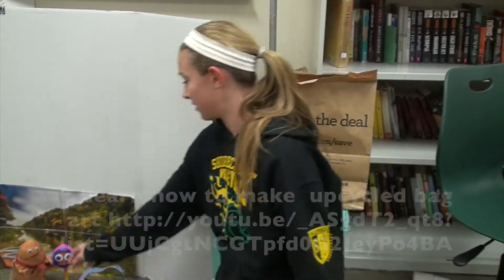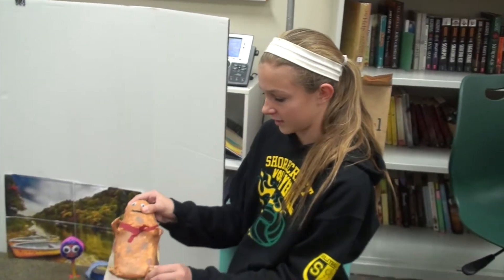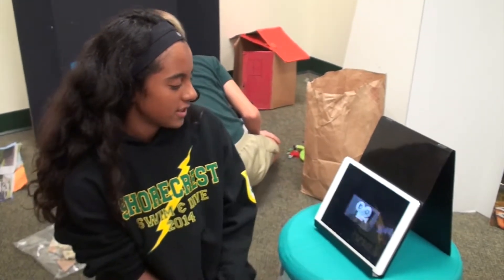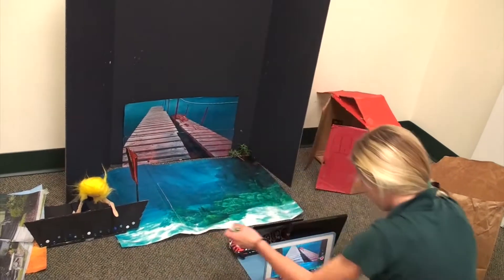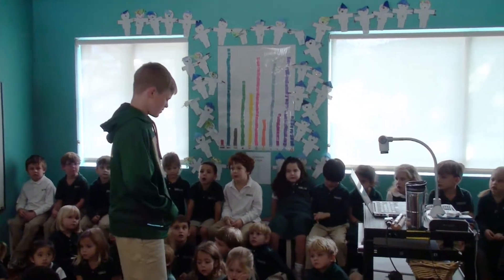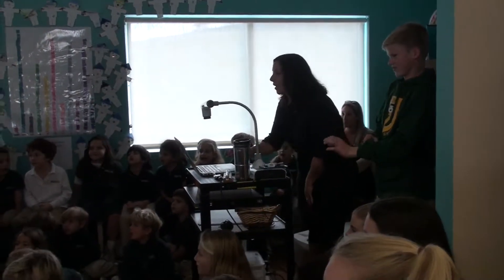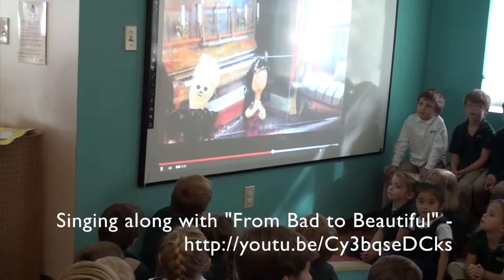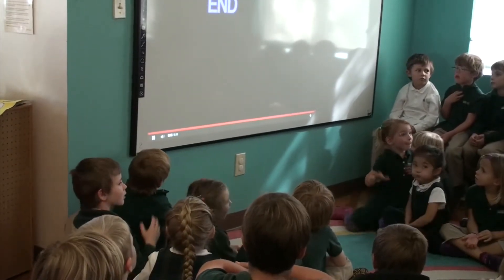7th Grade Stop-Motion Animation Projects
Seventh graders have been creating stop motion animation movies through an interdisciplinary assignment. Students wrote detailed scripts and created characters in English class, and then created the characters using recycled materials (plastic bags, wire, paint and fabric) in art class. Next, they made their characters come to life through stop motion animation apps using new iPad stands that were bought through an FCIS Grant that the teachers won last year. Students edited their movies in iMovie in technology class, and shared the final products with a Junior Kindergarten audience.